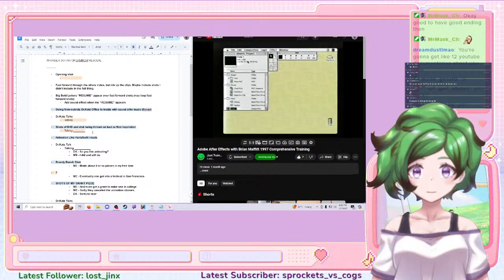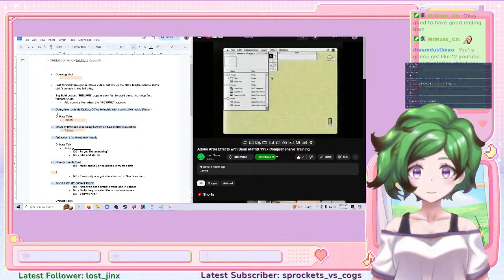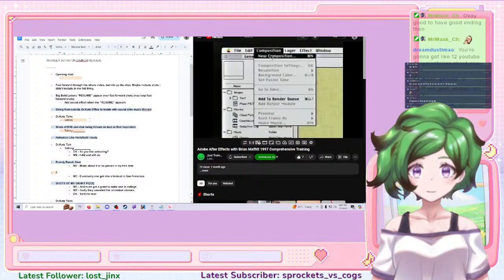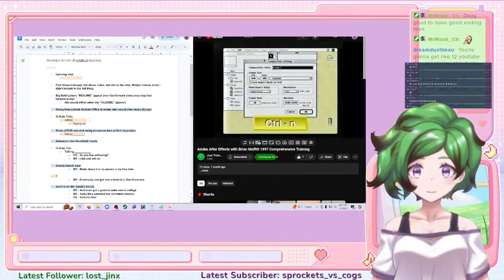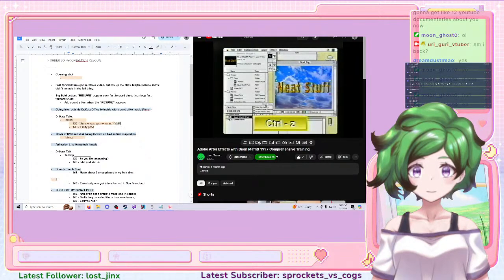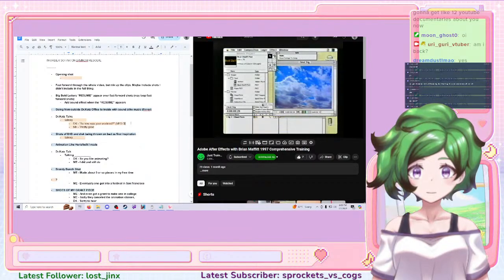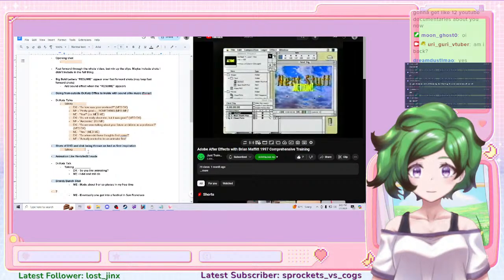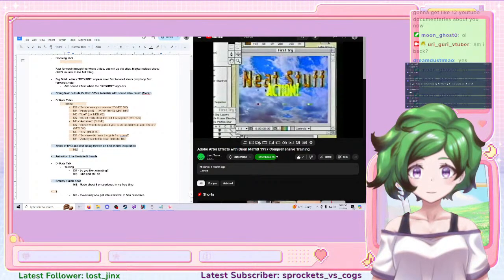Get some work done with me! #1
Get some work done with me!